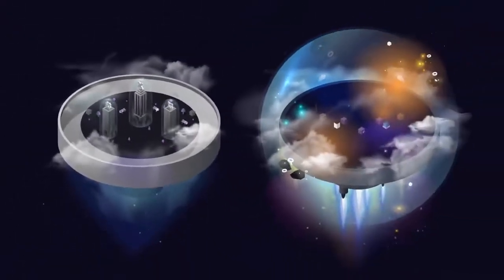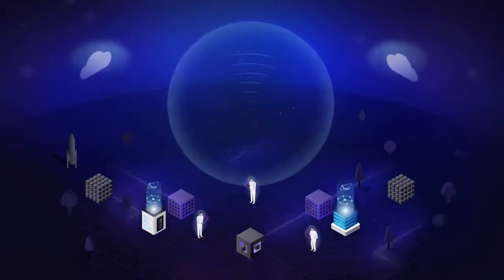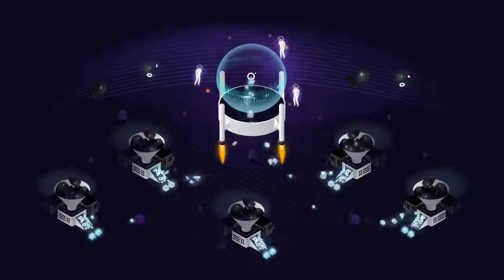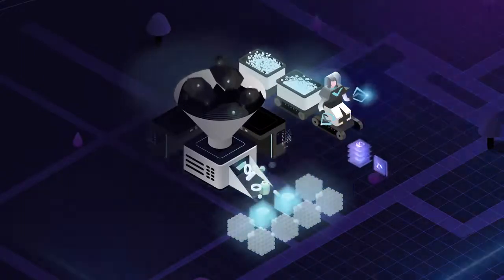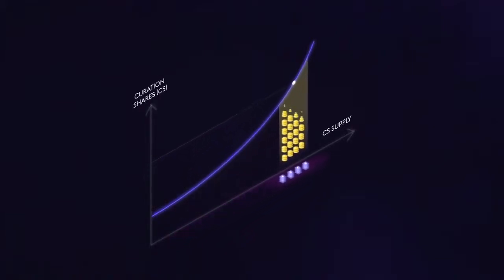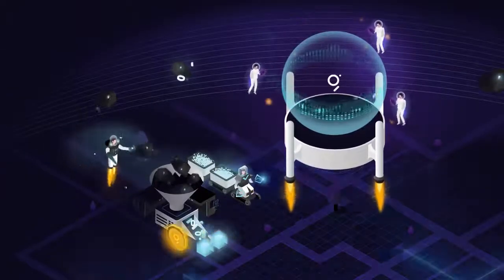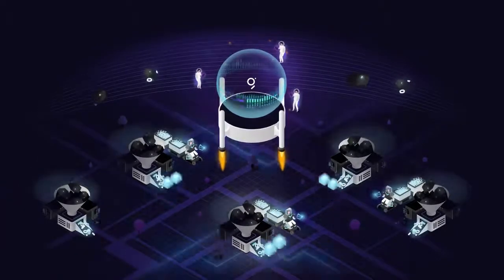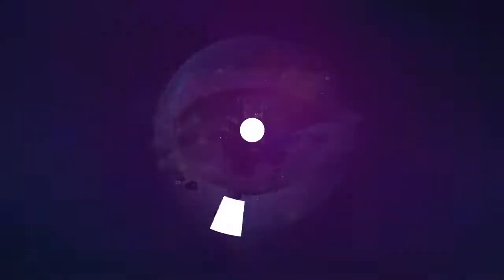The Graph explained in under 5 minutes cryptocurrency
The Graph is an indexing protocol and global API for organizing blockchain data and making it easily accessible with GraphQL.